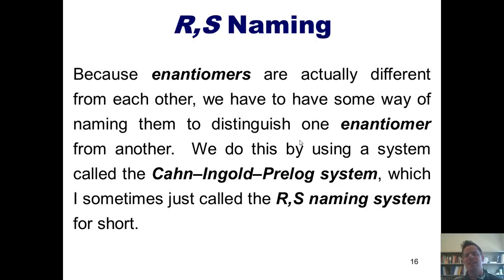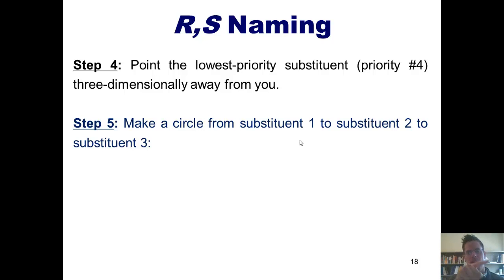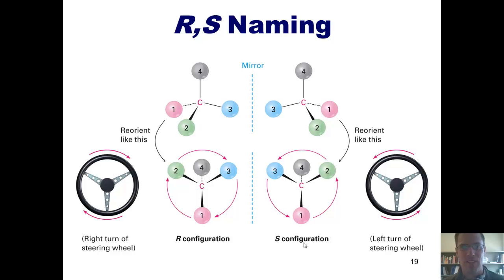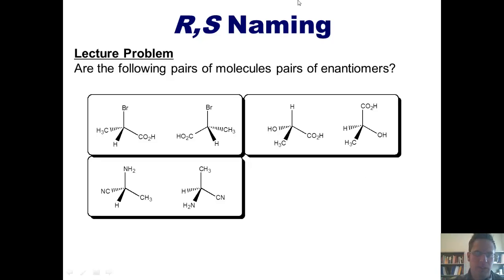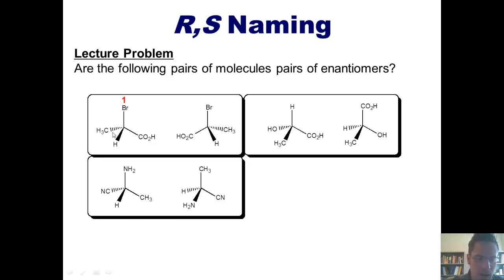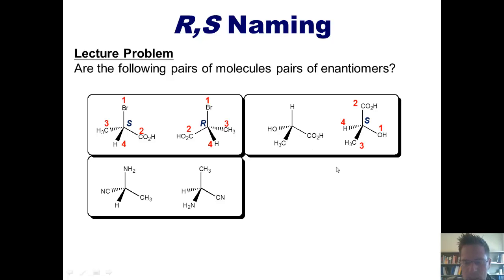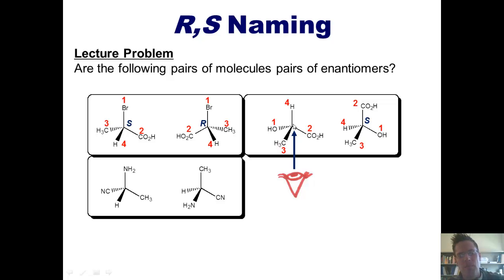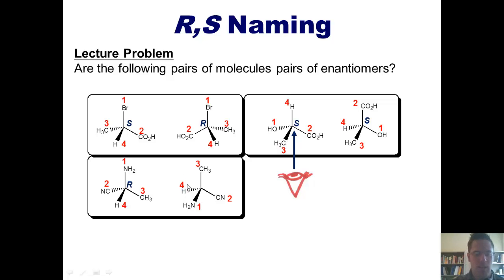Chapter 5 – Stereochemistry: Part 3 of 6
In this video I’ll continue my lecture discussion on stereochemistry by teaching you how to use the Cahn-Ingold-Prelog system of assigning R and S to stereocenters. I’ll then work numerous examples. I’ll also show you how to use the R/S system to determine if two compounds are enantiomers of each other.